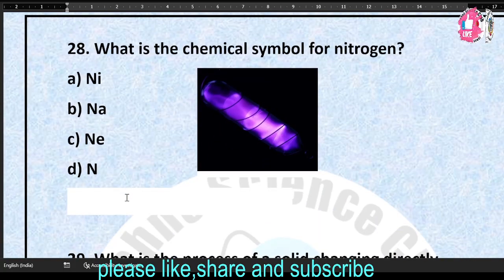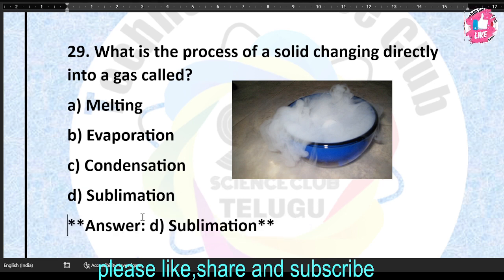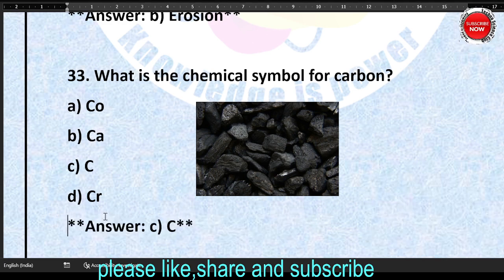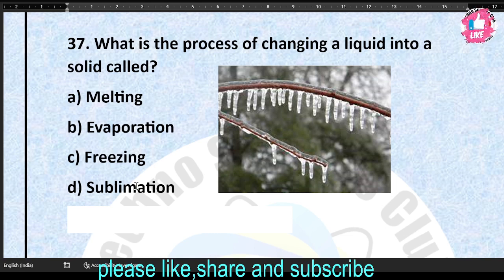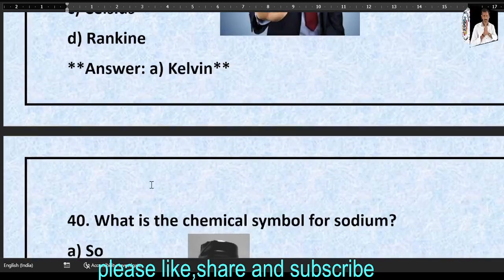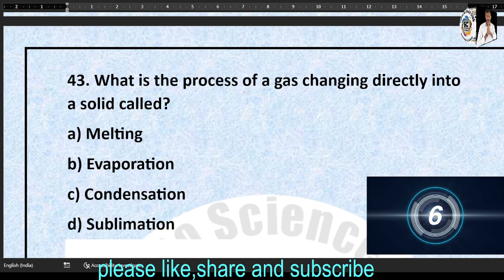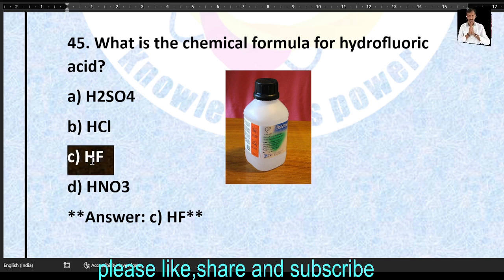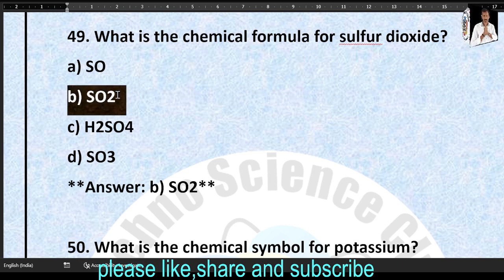Science Quiz - 3 | science bits for all compititive exams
my laptop
my mics : Maono
Boya m1
my moniter
my mobiles : SAMSUNG S 22 ultra
SAMSUNG note 9
realme 3
my tablet
my Bluetooth keyboard
my camara : DJI Pocket 2
DJI OSMO Pocket Expansion Kit
My bag : Arctic fox
Best memory card ;
please visit our face book
please
Fallow me on Instagram

please give me your voluble suggestions in comment box